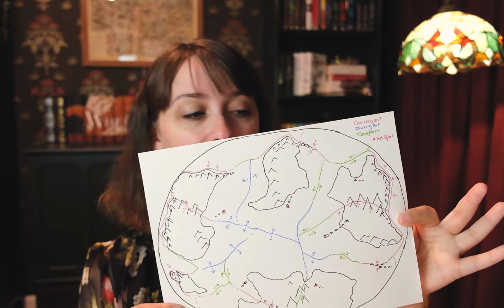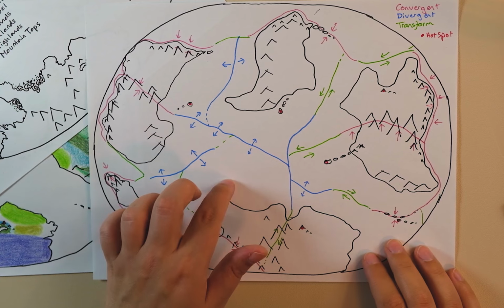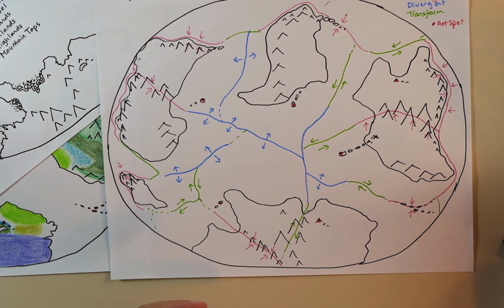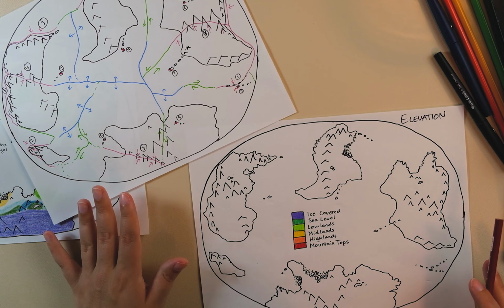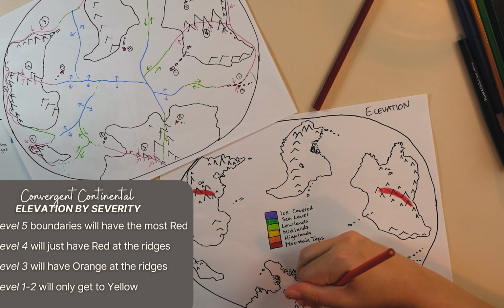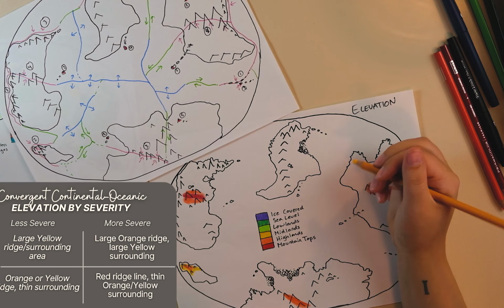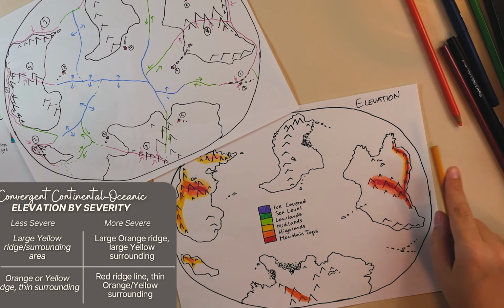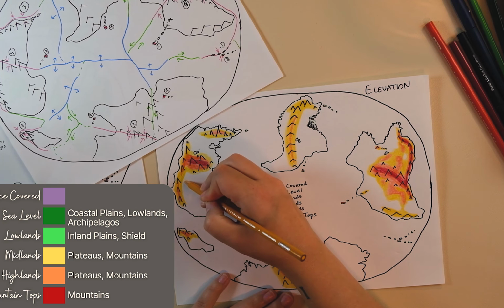Adding Elevation || Worldbuilding Guide Series Part 3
This video has been moved to my new Madeline James Worldbuilds channel, please watch it there instead

Welcome to the next video in my worldbuilding guide series for creating an Earth-like planet! This video is covering adding elevations to our maps.

00:00 Introduction
01:41 Prep
02:06 Elevation Scale
04:19 Boundary Severity
08:21 Mapping Ice Sheets
10:25 Mapping Mountain Ranges Conv Cont
14:02 Conv Cont Ocea
18:41 Inactive Boundaries
20:13 Hot Spots
21:44 Mapping Other Regions rose
26:09 Wrap Up

Attributions for graphics/images are below:

Earth Surface NGDC - NOAA, Public domain, via Wikimedia Commons